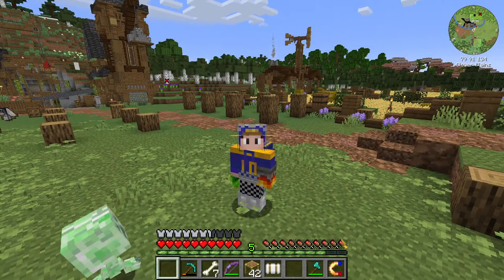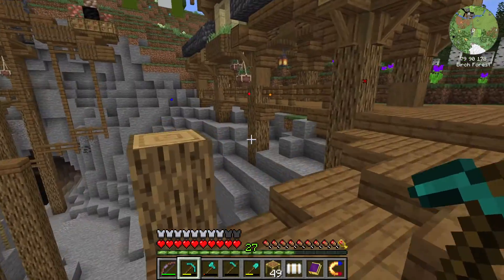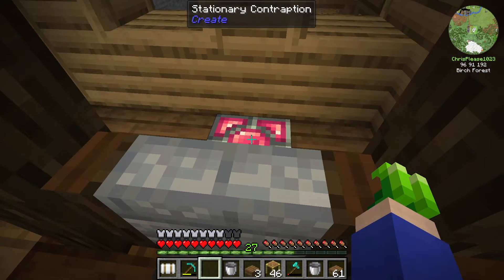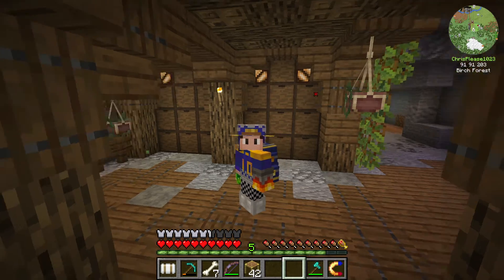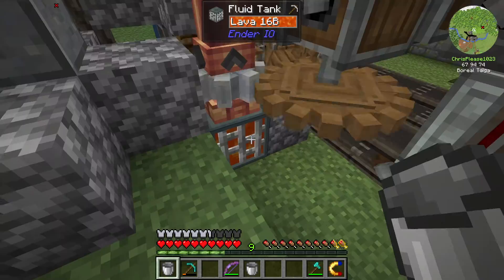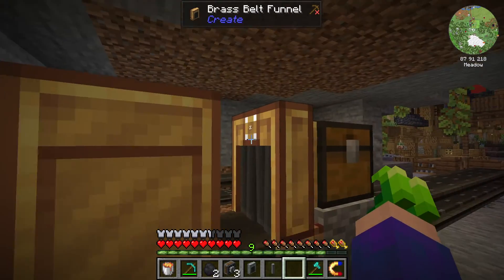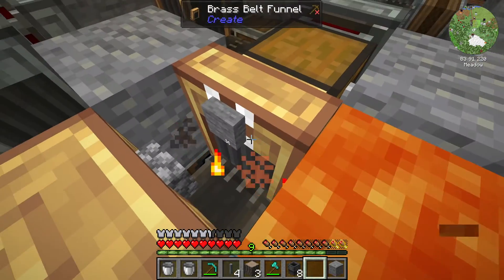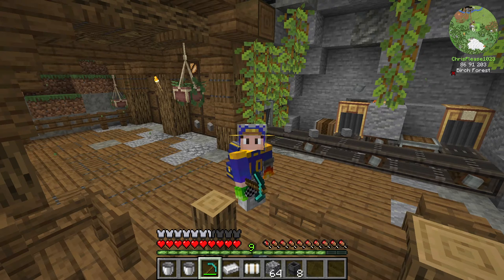Resource Generator and Elevator with Create Mod - Chris' Modded Odyssey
Embark on a technological journey within the immersive world of modded Minecraft with the innovative Create mod. Elevate your gameplay experience with a meticulously crafted elevator system, seamlessly transporting you between levels with efficiency and style. Delve deeper into automation and production with a resource factory meticulously designed to optimize resource gathering and processing. Utilizing ingenious algorithms, your factory operates with precision, maximizing output while minimizing resource wastage. Immerse yourself in the mesmerizing synergy of creativity and engineering as you witness your creations come to life. With a focus on efficiency and sustainability, your endeavors within Minecraft's modded realm are elevated to new heights. Explore the endless possibilities of automation and invention, where every mechanism and contraption is a testament to your engineering prowess. Unleash your imagination and watch as your creations evolve into marvels of technological ingenuity. Experience the thrill of mastering complex systems, where each component harmonizes flawlessly to achieve your desired outcome. Let the world of modded Minecraft with Create mod be your canvas, and let your innovations reshape the very fabric of this digital universe.
00:00 - Intro
00:40 - Timelapse - Mine
01:09 - Mine
02:18 - Elevator
05:16 - Resource factory
13:26 - Outro